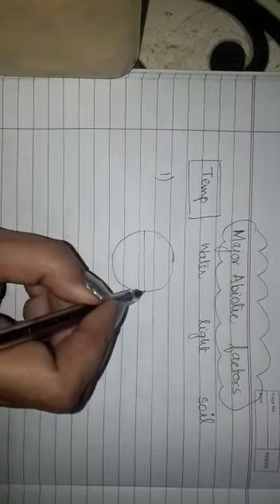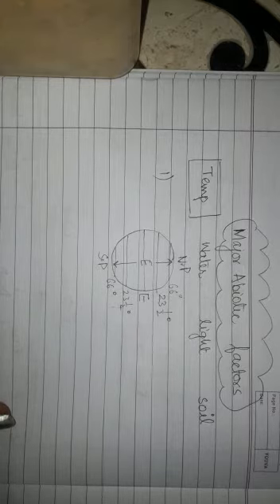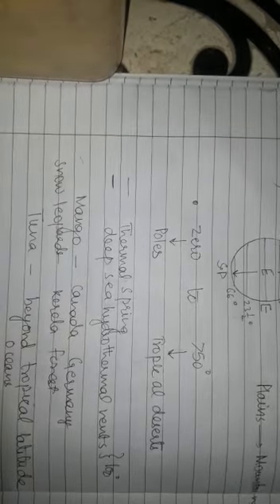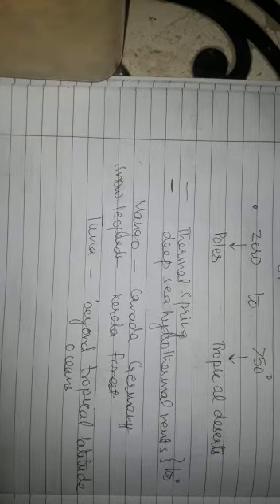Organisms and populations part 3/26: major abiotic factors, temperature